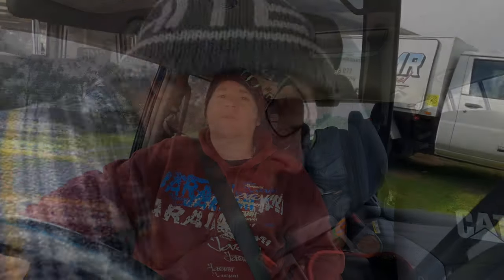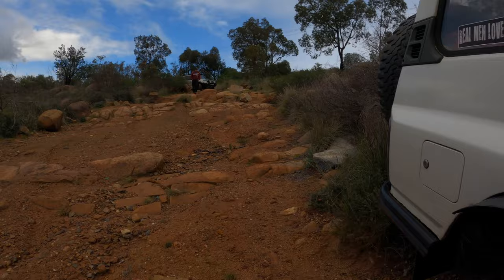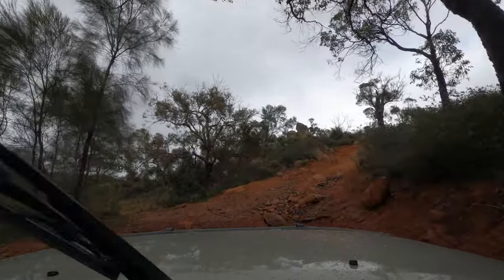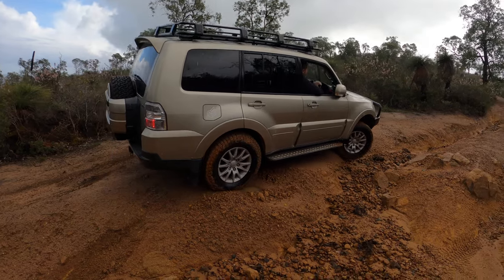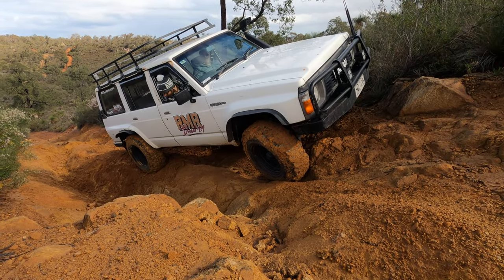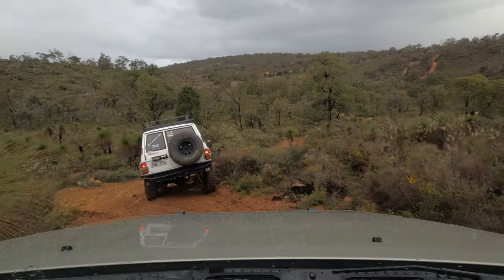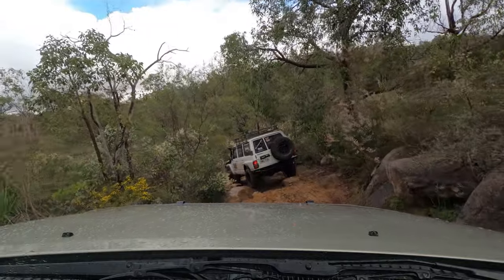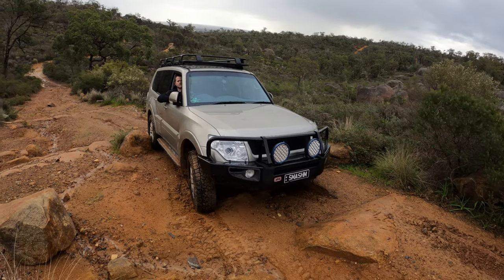What a difference an extra 2 inches makes ;) // Falken Wildpeaks // Dobinsons // Lovells //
Ruebens Patrol Snaps a CV showing me how its done and i test out the Pajero After installing a 2" Lift and some new 31.6" Falken Wilpeak AT3's